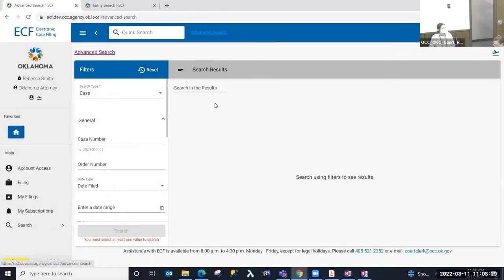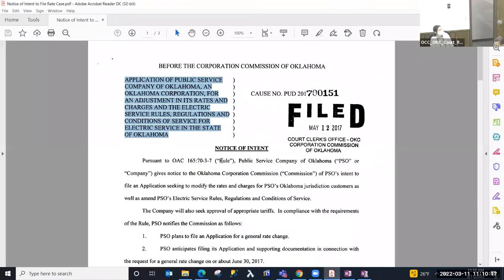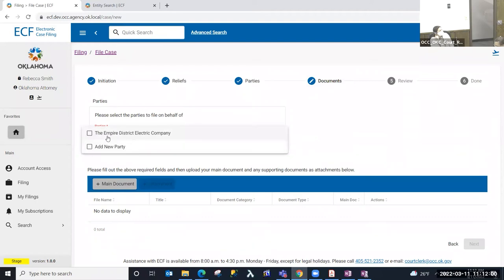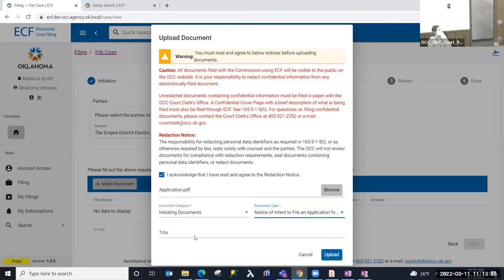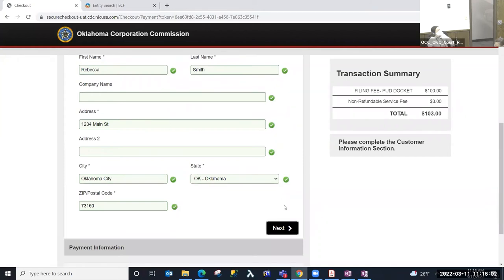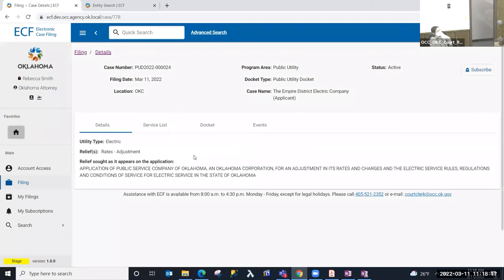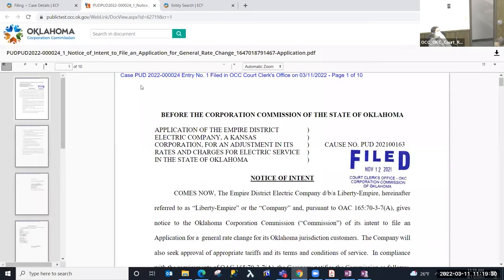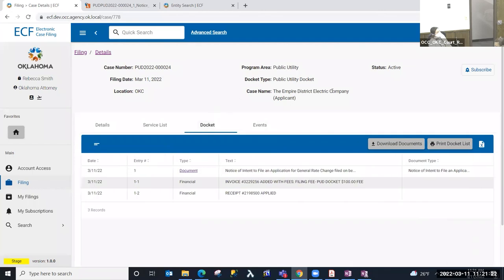ECF: How to file a public utility docket (PUD) case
Tutorial video for Oklahoma Corporation Commission's Electronic Case Filing (ECF) system showing how to file a public utility docket (PUD) case. This video covers an application for a rate change request.